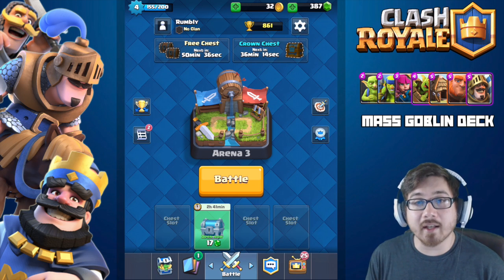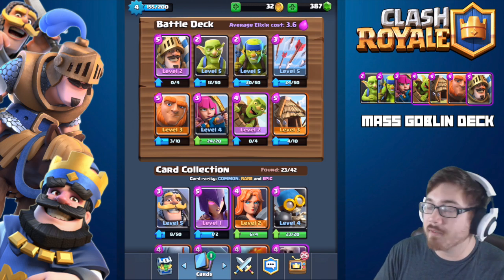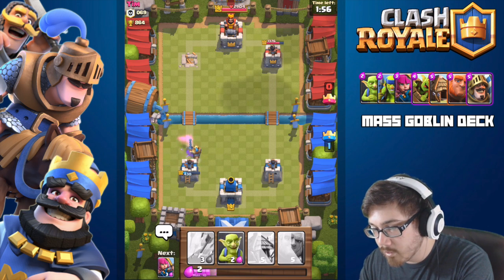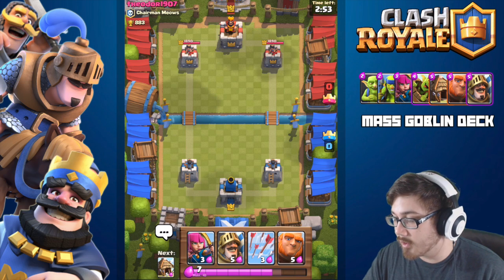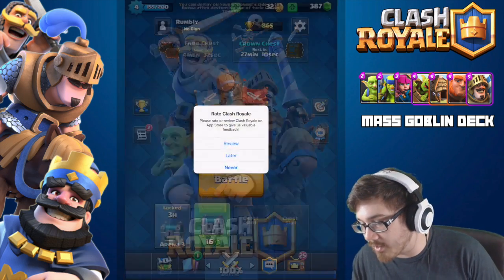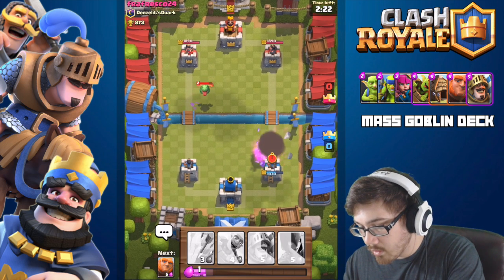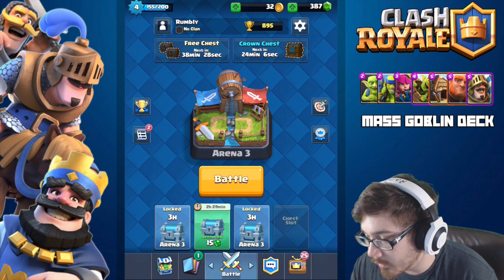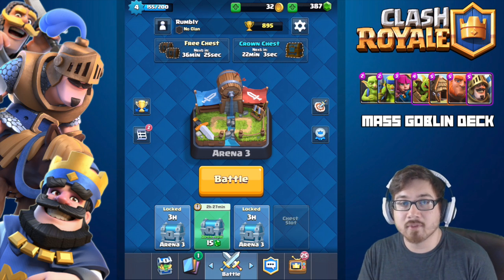GOBLIN POWER!!! Clash Royale: Battle Decks Ep 1 - Mass Goblin Deck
Clash Royale: Battle Decks  Ep 1
Mass Goblin Deck
Clash Royale Decks, Tips ,and Gameplay

✓ I stream on Mobcrush!

Music used (Monstercat licensed channel)

Two Ways:
1) Quicktime Player (Mac only) Screen Mirroring iPad to Mac via Lightning cable.
2) Elgato Game Capture HD card iPad to PC

My Equipment

Custom PC - Intel Core i5 3570K 3.4GHz, 16GB DDR3 2200, GTX 770 (2) Sli
MacBook Pro - Retina, 13-inch, Early 2015 128GB
iDevice - iPad Air 2 64GB
Headset - Razer Kraken Pro (White) with 7.1 Digital Surround Sound